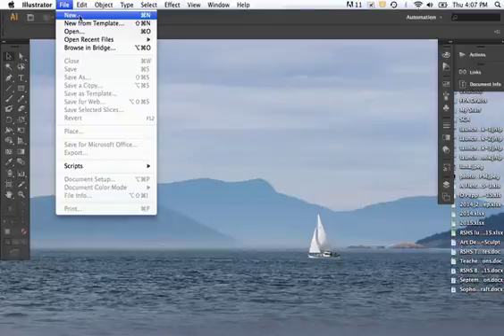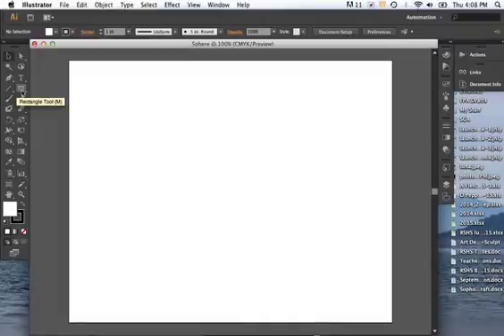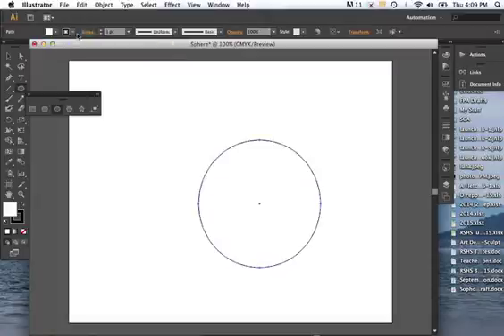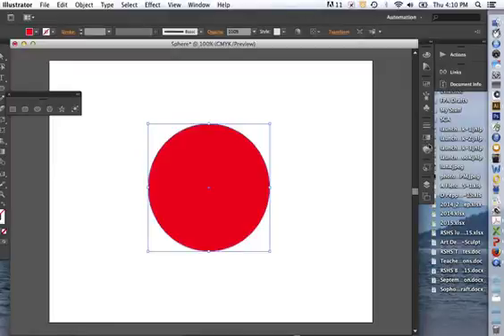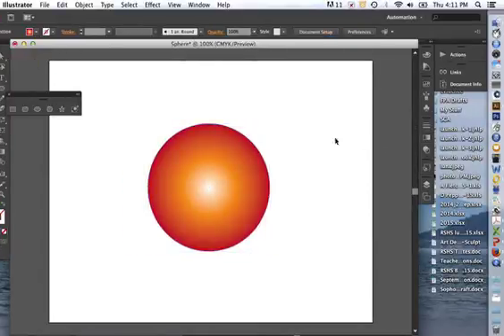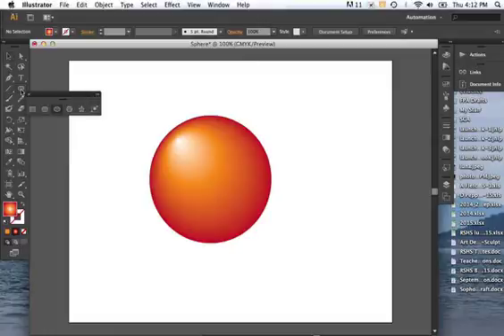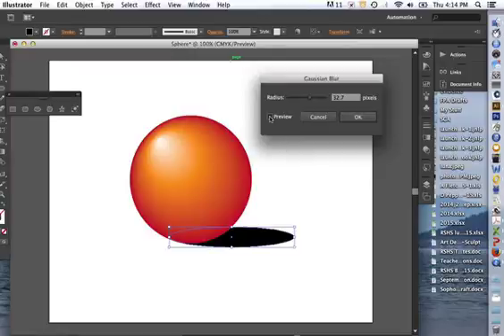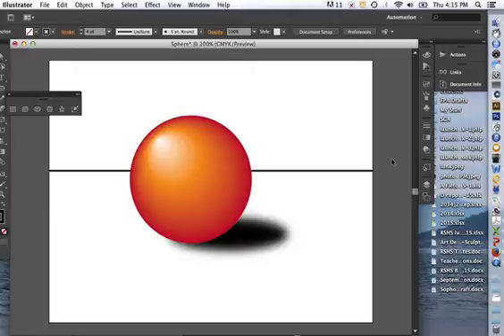How to make a Sphere in Illustrator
For the RSHS Graphics Students: A beginners introduction to the Illustrator program that teaches you how to draw a shape, add color to it, create a gradient and create a shadow.